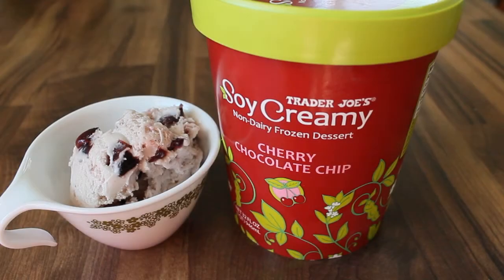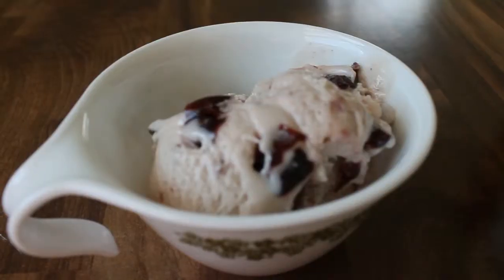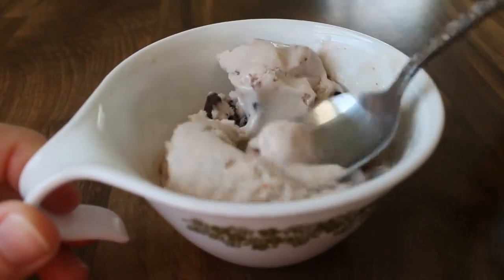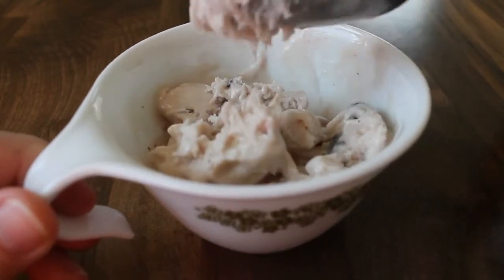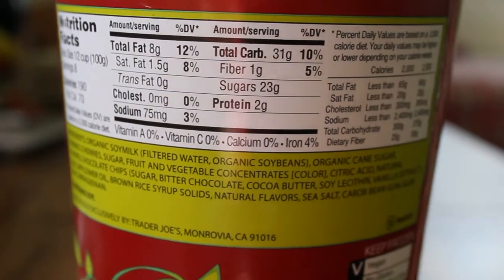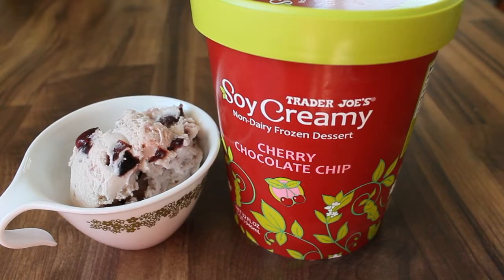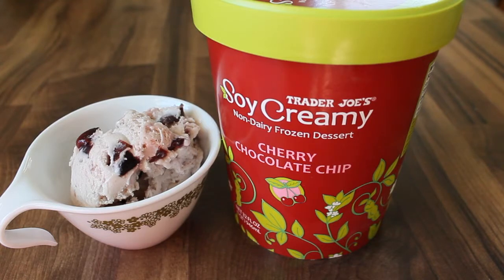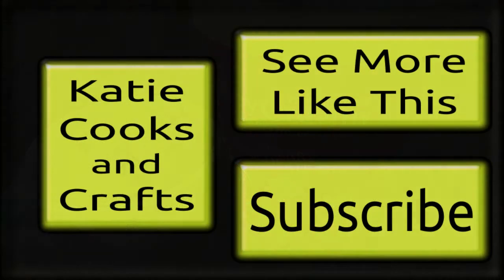Dairy Free Review: Soy Creamy Ice Cream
Soy Creamy ice cream review